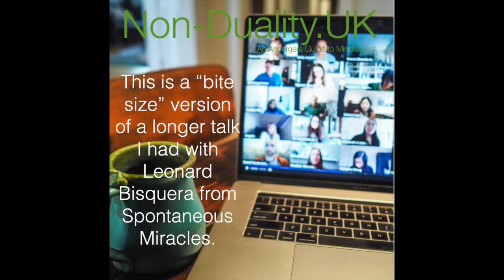Q&A: "Does the observer exist?" Bite size 76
I had such a nice talk with Leonard Bisquera from Spontaneous Miracles on the 23rd of March 2022. This is a bite size of the talk.

The workshops are only available for Patreons and the price is £5

You will find audio versions on Spotify if you want to hear them over and over uninterrupted.

You find all the pics I have made on Instagram and if you want to have discussions with other about them then go to Telegram: Telegram: non-duality.uk